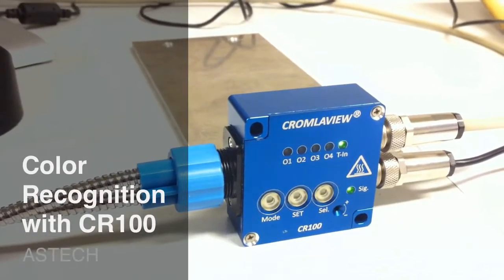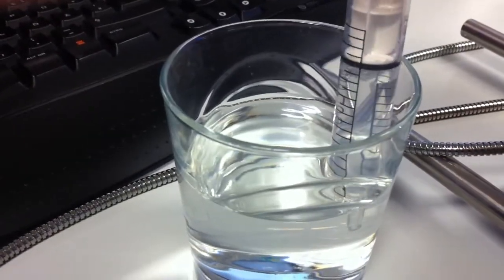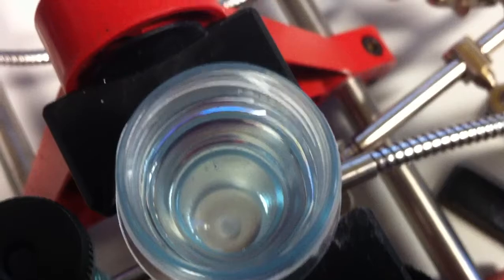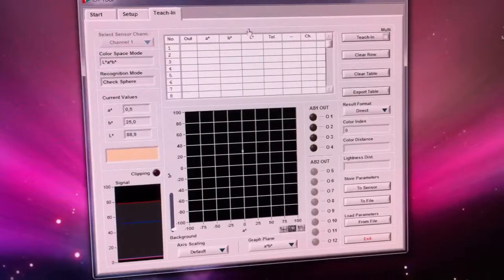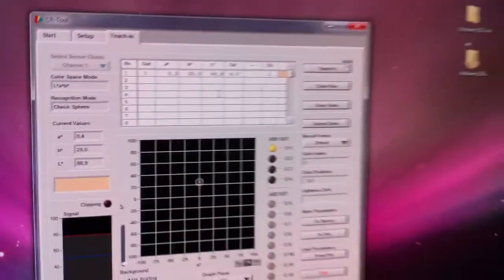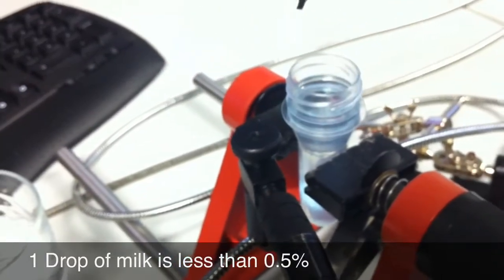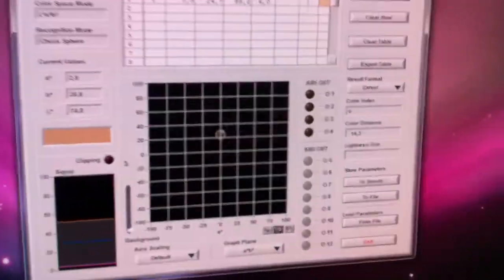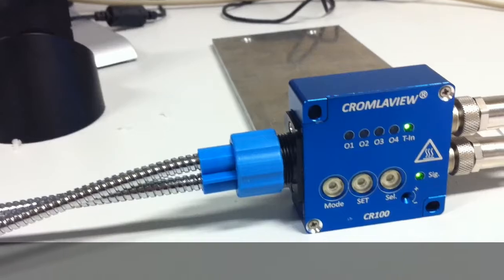Milk Test with CR100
CROMLAVIEW Color Sensor for detection of color changes in liquids